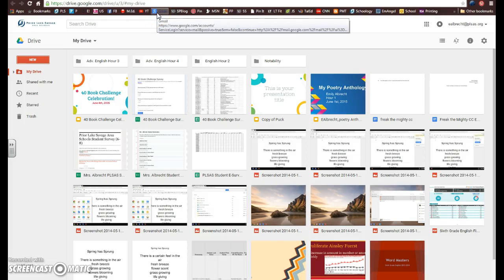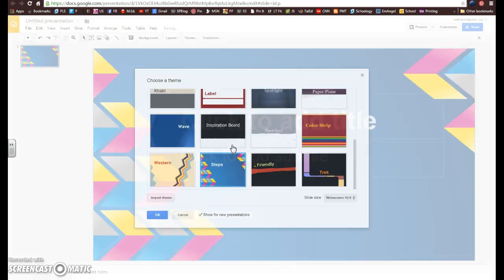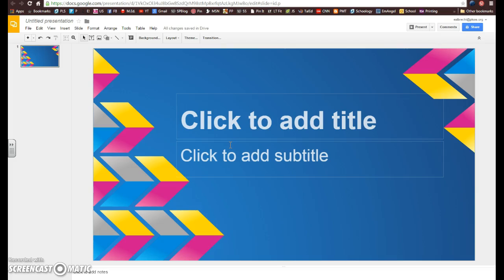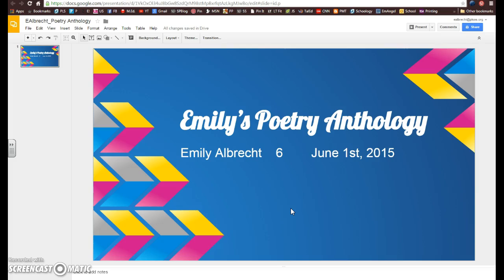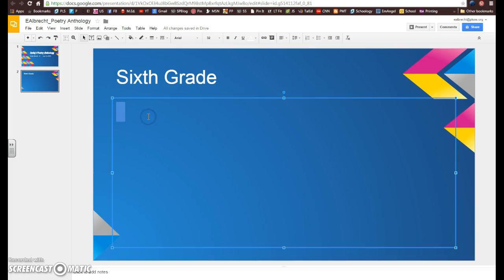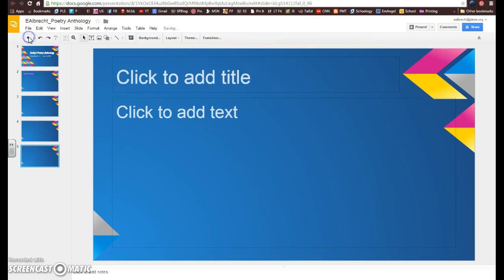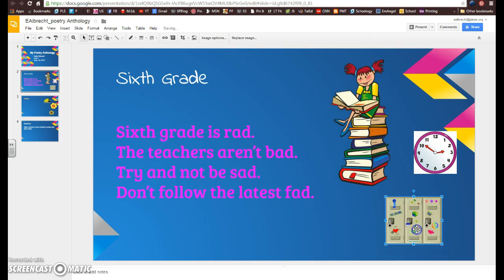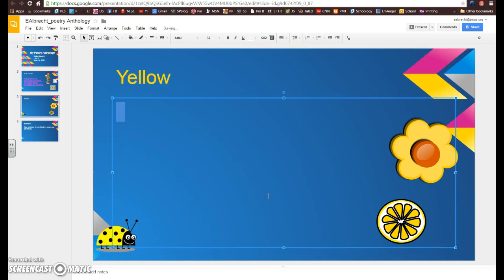Poetry Anthology Google Slides